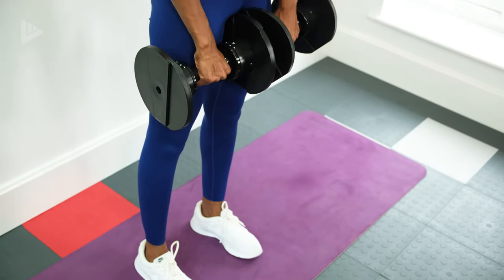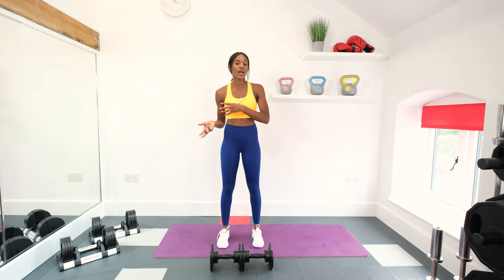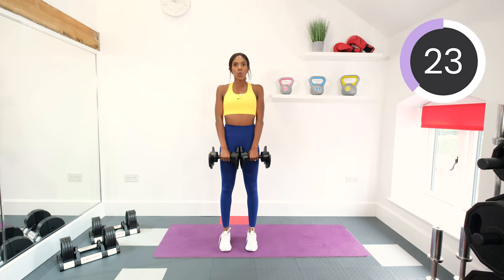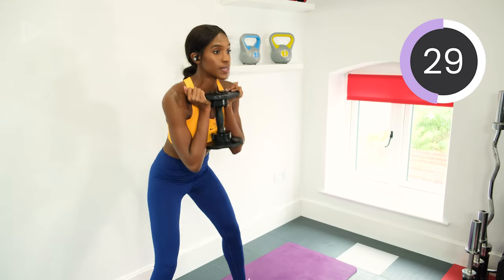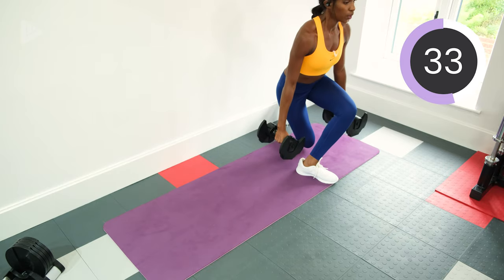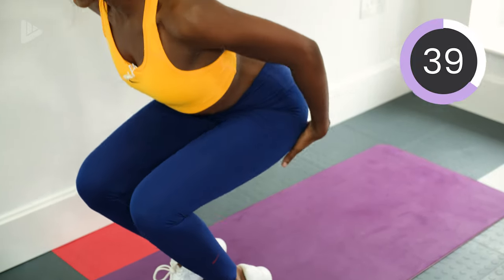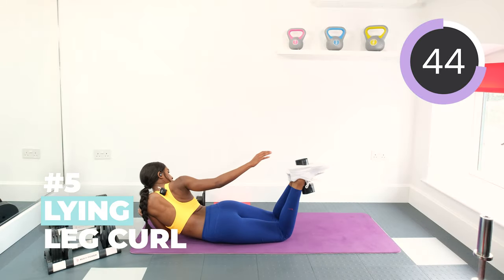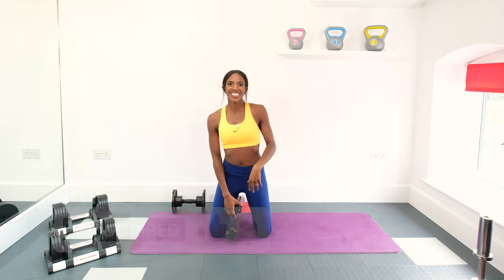LOWER BODY DUMBBELL 5 MINUTE WORKOUT - 5 MINUTE WORKOUT SERIES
Can short workouts be effective? Yes.  Just five minutes of exercise at a time can be beneficial to your health in lots of different ways.

You can burn up to 20 calories per minute with a high-intensity interval workout. But the real benefit comes after the workout is complete. An intense five-minute workout can help you burn more fat all day = that is 100 calories, over a week that is 1200 calories.

It doesn’t sound like enough to make a difference but if you are short on time, five minutes can be enough to help you lose weight, enjoy better sleep patterns and feel good!  Even after a workout of only five minutes, fat-burning benefits continue for the rest of the day.  This workout specifically focuses the lower body using a pair of dumbbells.

Check out the other five minute series on my channel as you can piece them together to make a longer workouts if you have more time.

You will work up a sweat so make sure you have water to hand and also warm up and cool down before and after as this is not included in the routine.

Each exercise I perform is listed below and there are no rests;

1. Deadlift
2. Goblet Squat
3. Curtsey Lunge
4. ElevatedHeel Squats with Pulses
5. Lying Leg Curl

Being fitter and stronger empowers you and will give you confidence...LET'S DO IT!

Nikki Xx